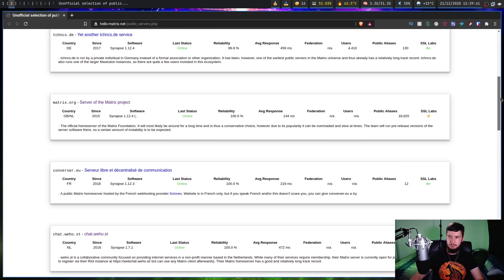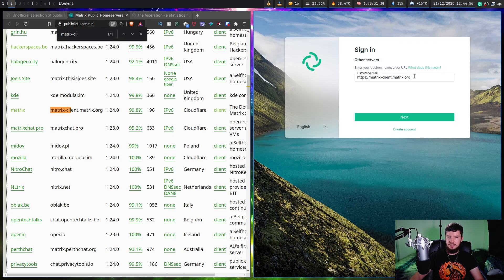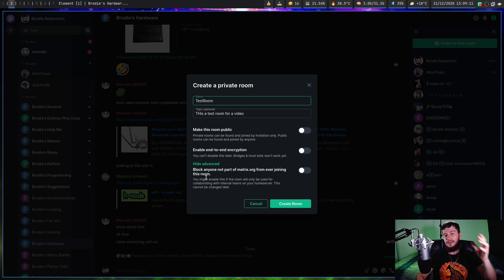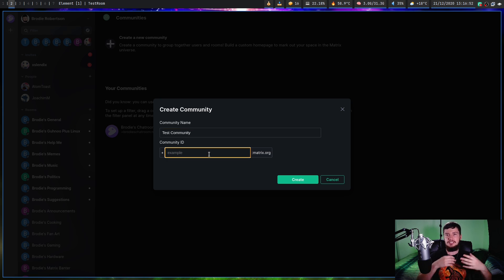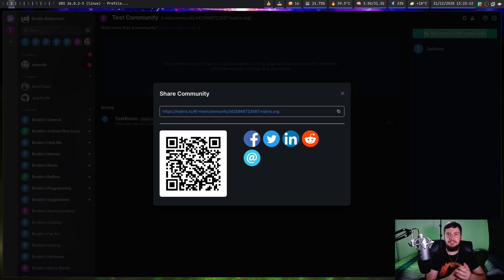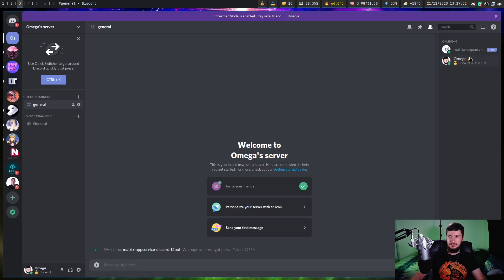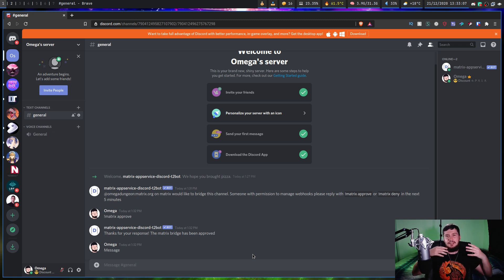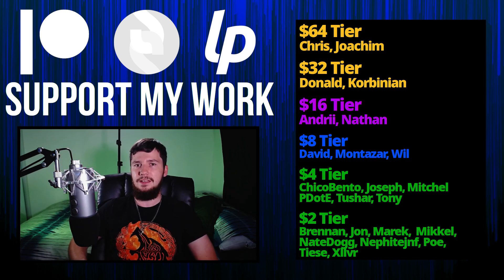Get Your Friends On Matrix With A Room And Bridge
While hosting is better in the long run, if you want to try out Matrix and a Discord bridge it's much easier to just use existing public services and then decide later down the line whether this service is going to be worth your time and effort to host privately.

Time Stamps
0:00 Introduction
1:32 Pick A Home Server
2:51 Create Account On Server
4:05 Making A Room
6:06 Making A Community
7:28 Add Rooms To Community
8:43 Discord Bridge

Credits
🎨 Channel Art:
All my art has was created by Supercozman